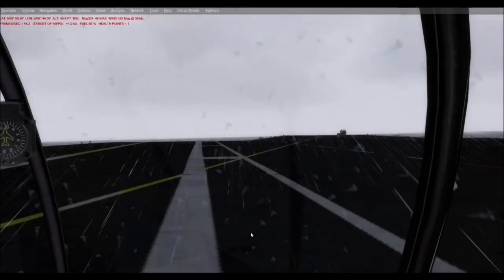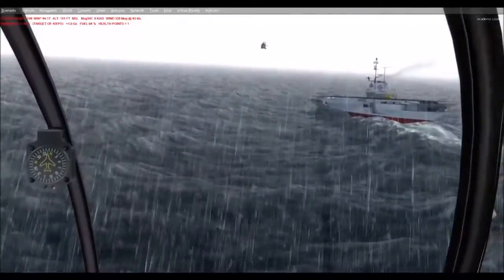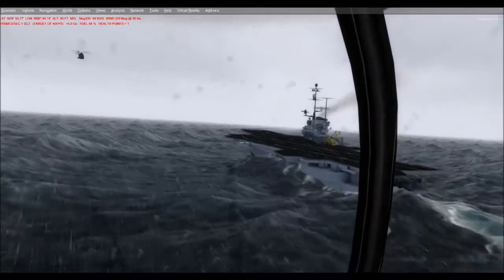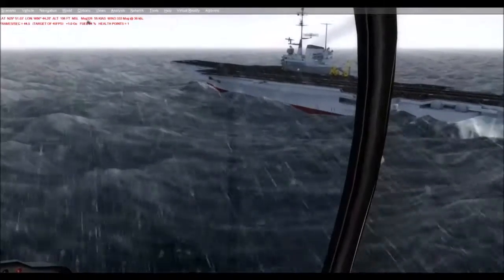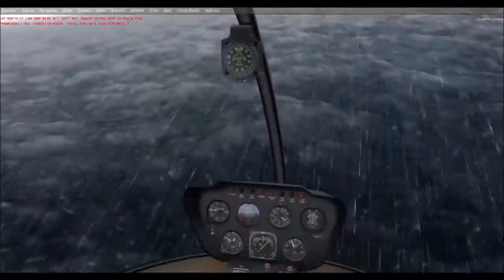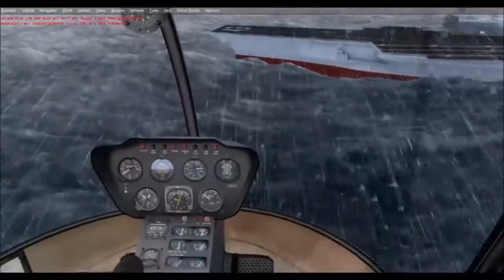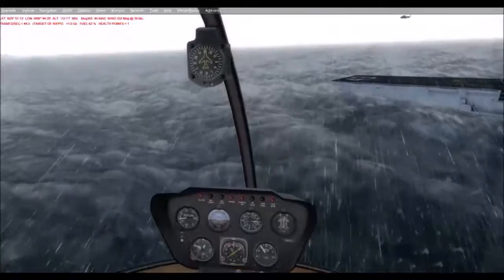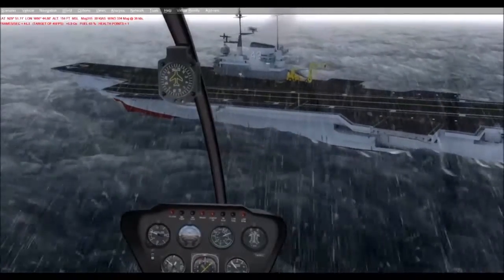SWS Pitching Deck demonstration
This is a sneak peak of the pitching-deck dynamics we are working on at SWS. This is a work in progress and will be included in a future release of the SWS naval product line.

Recorder in P3Dv4 for better dramatization (see: 3D waves).